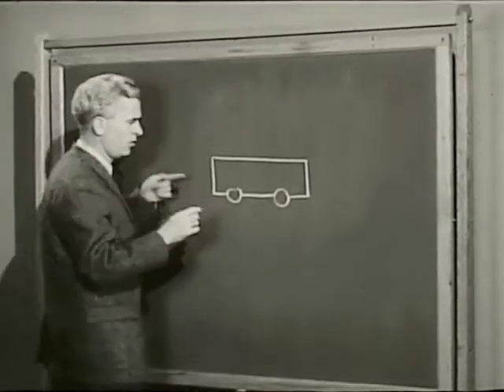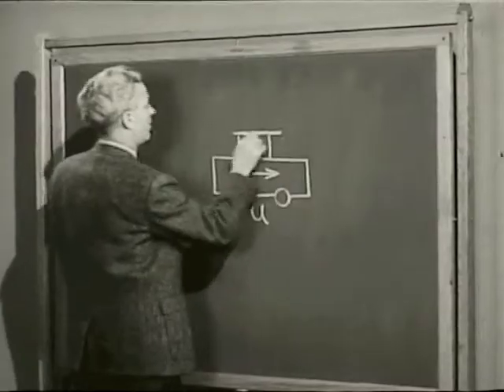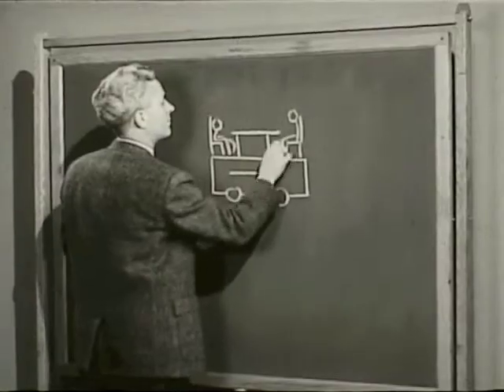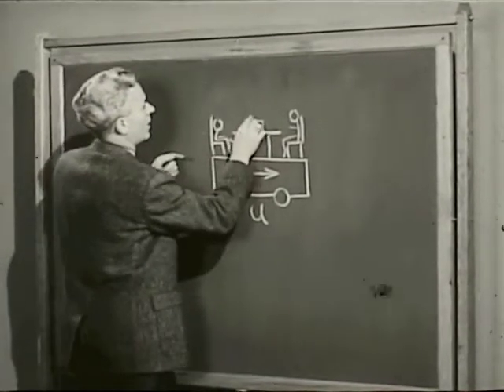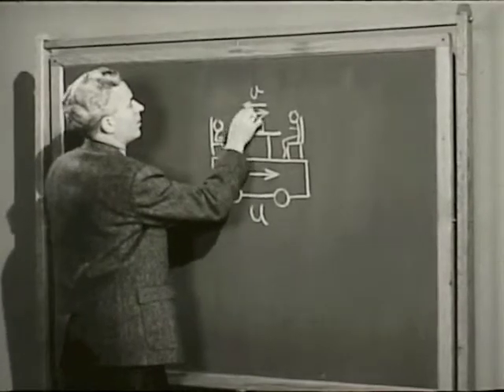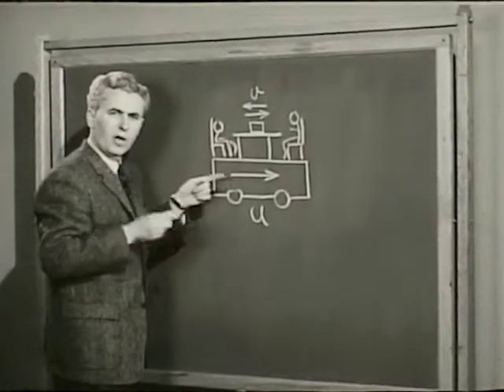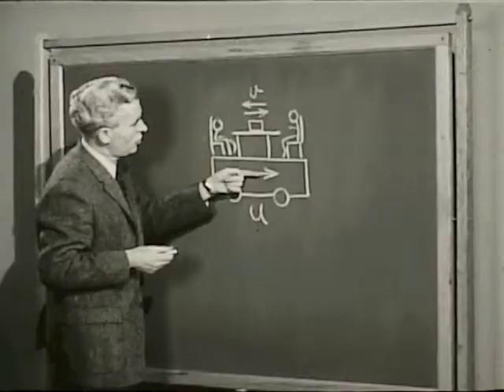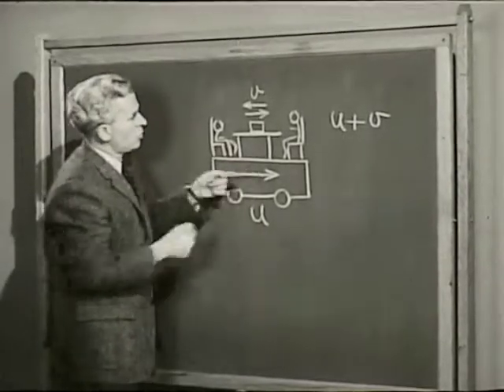PSSC - Frames of Reference (Part 1)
This is the first part of the PSSC movie "Frames of Reference".